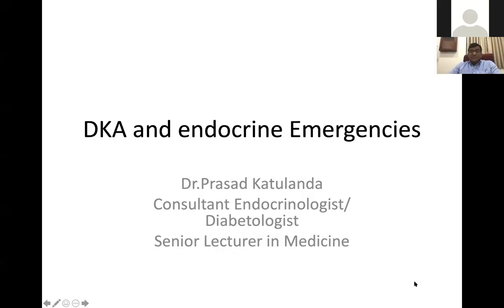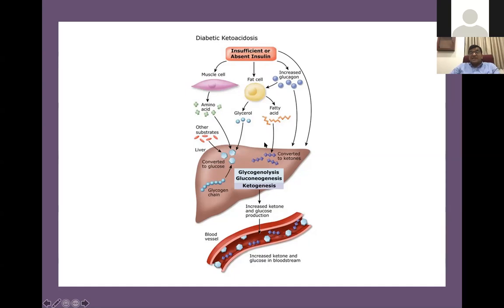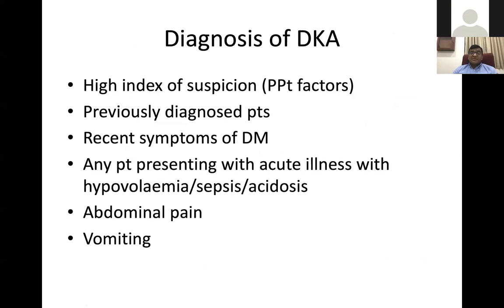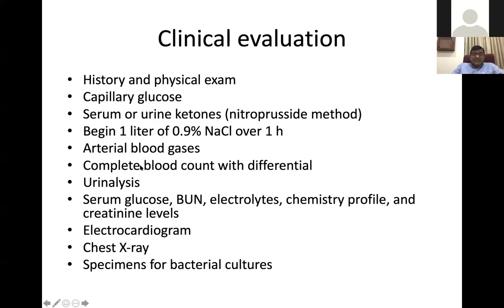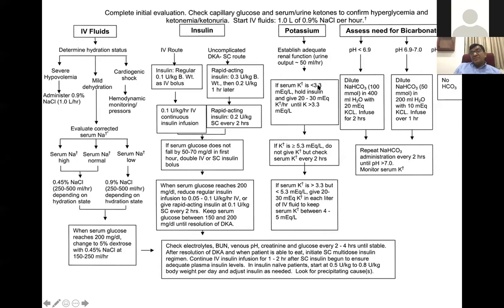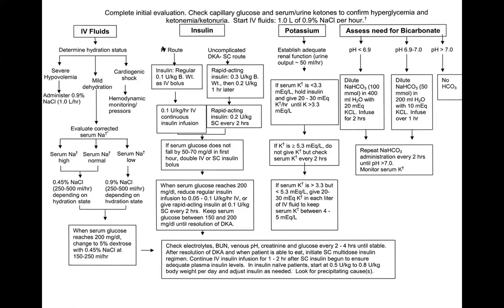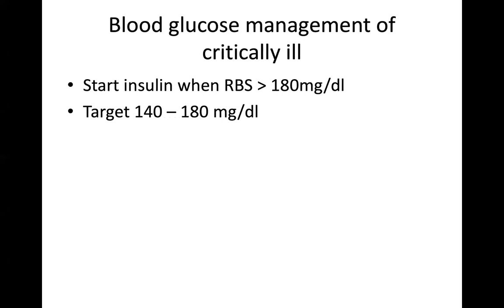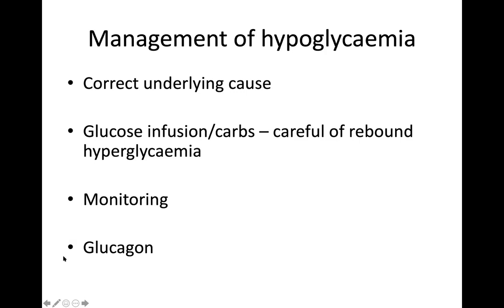Management of diabetes mellitus emergencies